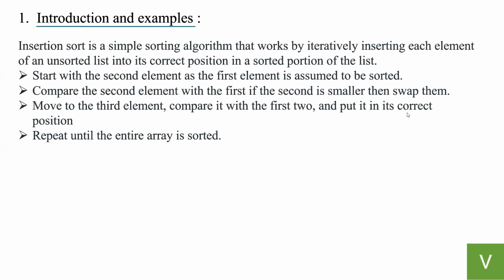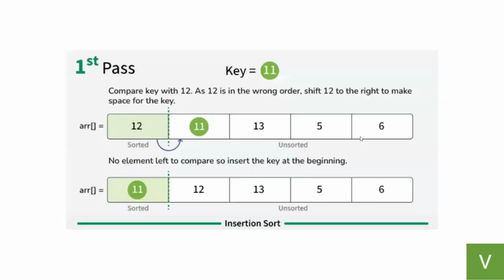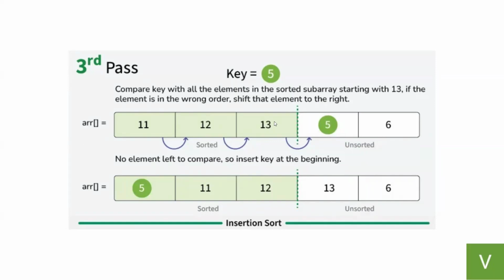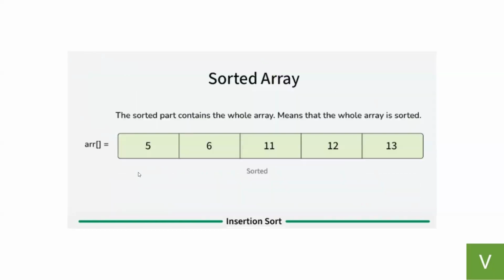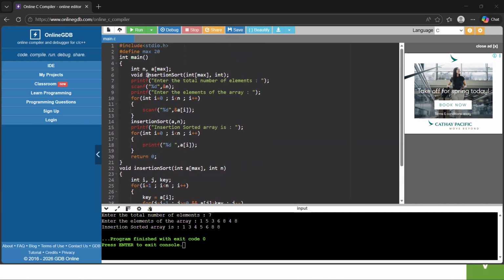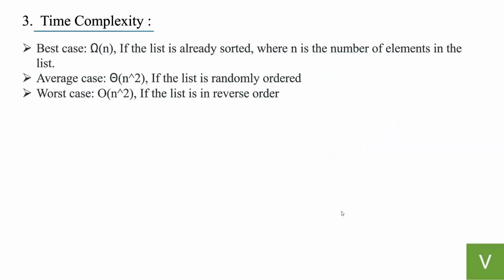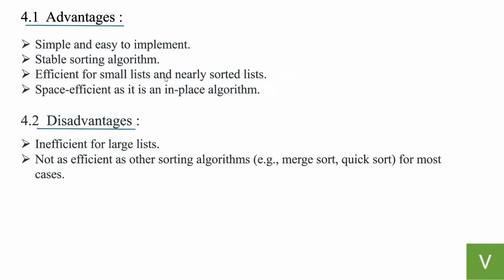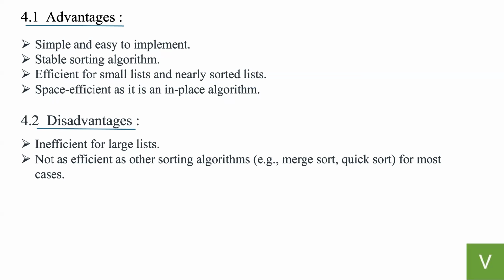Unit 1 | Lec 6 | Insertion Sort | Data Structures | Advantages and Disadvantages | C Programming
If any doubts or feedbacks please comment.
In this video, we discussed about
1.  Intro to Insertion Sort and an example
2.  C program for Insertion Sort
3.  Time Complexities
4.  Advantages and Disadvantages for Insertion Sort